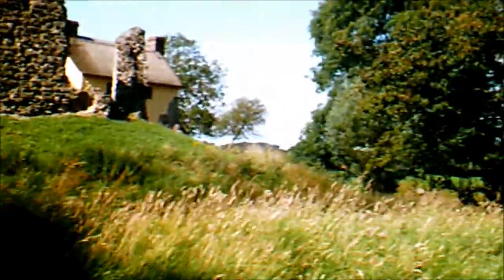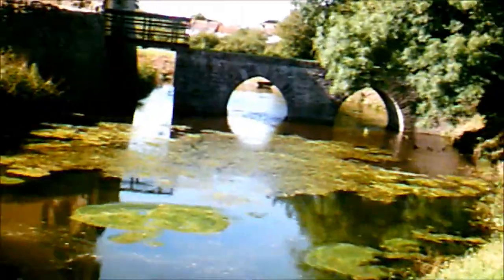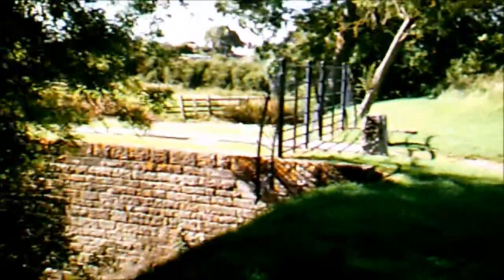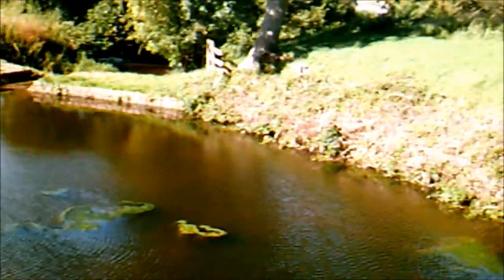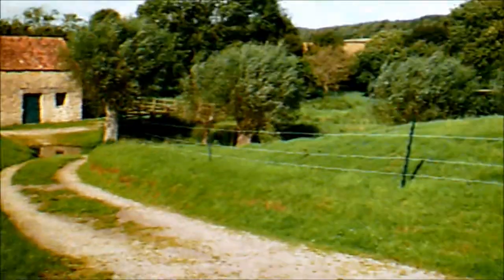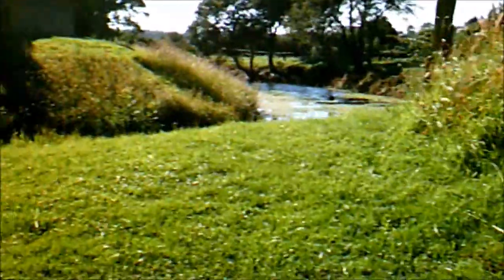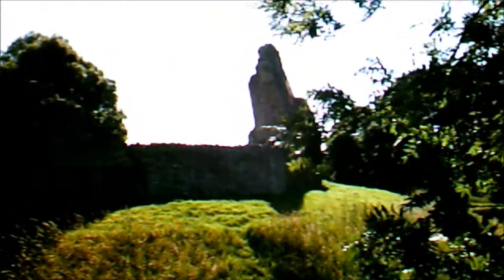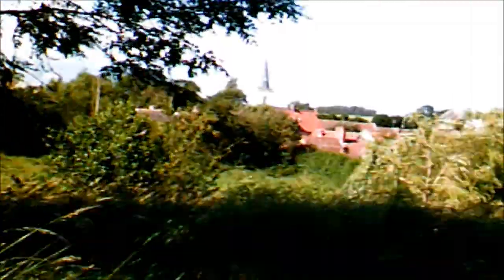Hinckley Point Churches Cycle,' Stogursey and The Castle',PART XIV ,July 2012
I was delighted to stumble across the Norman Castle at Stogursey and the fact that there is so much of it--I will be searching for more information about its significance and history--Stogursey is steeped in history as I discovered when I visited the church of St Andrew's during 'The Cannington Cycle' on 12th May 2012. I still have to revisit the church because the video of the 'Inside' failed--but I do have photos and the 'outside' video--